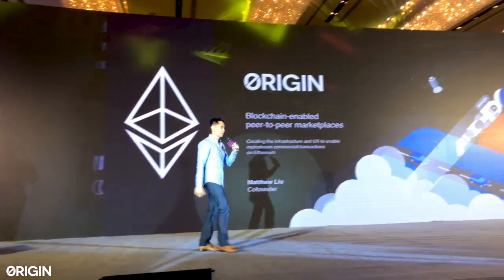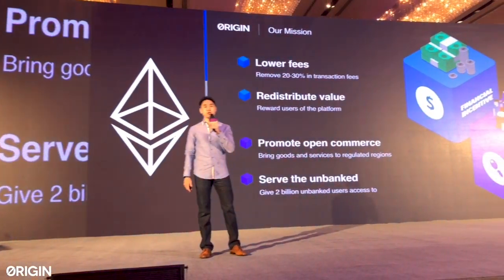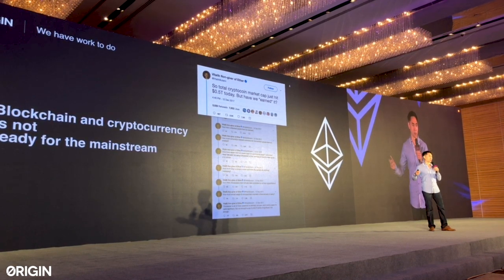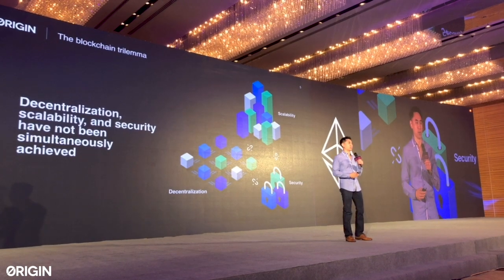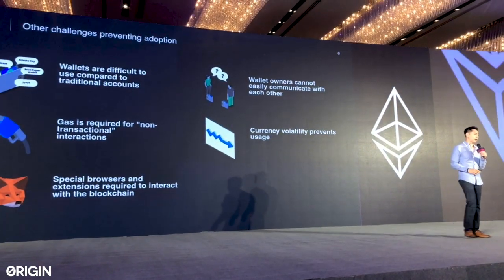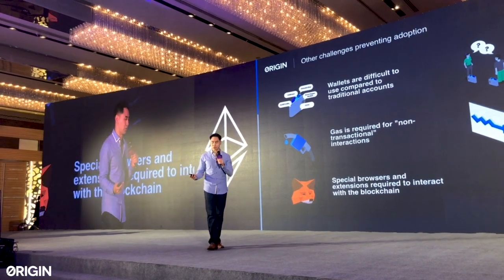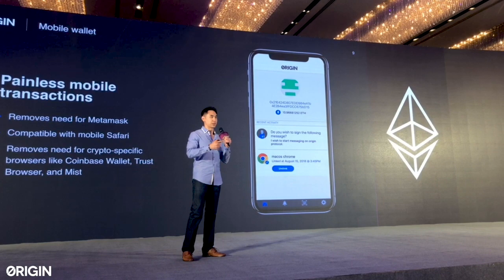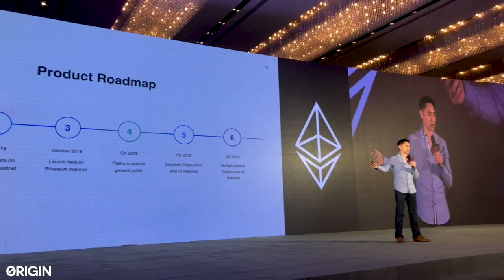Ethereum Industry Summit Hong Kong 2018 - Matt Liu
Co-founder of Origin Protocol, Matthew Liu, giving a talk about Origin's painless mobile transactions and use of the ERC-725 identity standard.